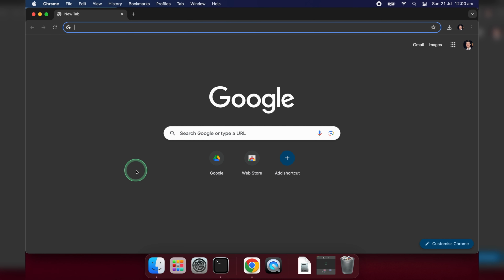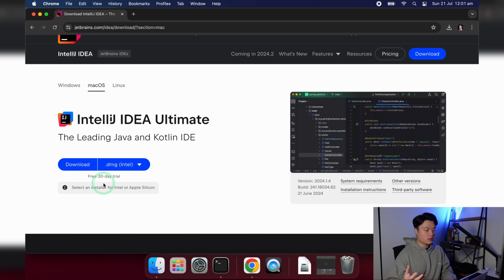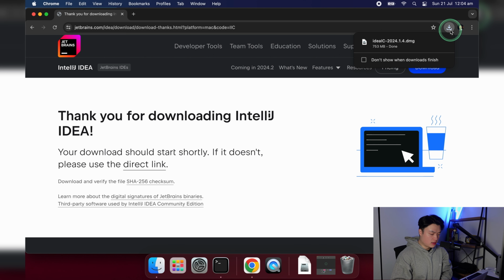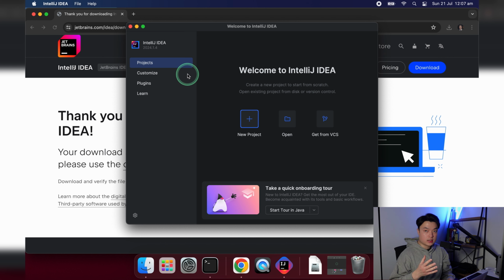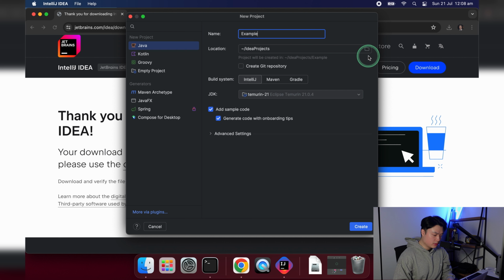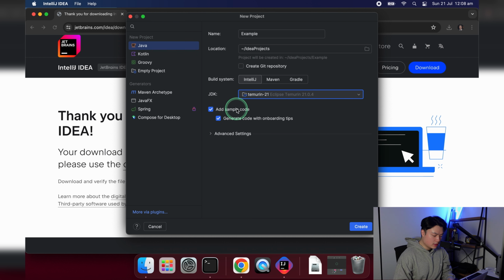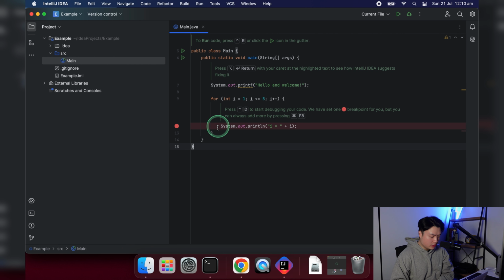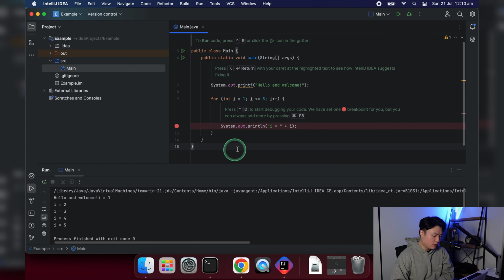How To Install IntelliJ IDEA In 4 Minutes [macOS/Windows]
The ultimate step-by-step guide to installing IntelliJ for Java/Kotlin development.

⏱️ Timestamps:
00:00 Intro/What is IntelliJ IDEA
00:50 Downloading IntelliJ IDEA
1:07 IntelliJ IDEA Community vs IntelliJ IDEA Ultimate
2:09 Starting IntelliJ and creating a new project